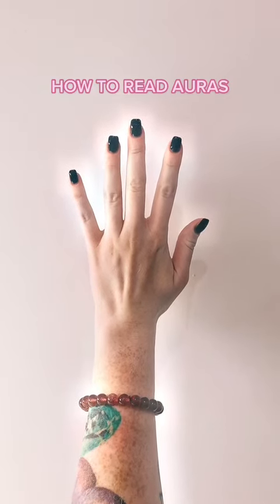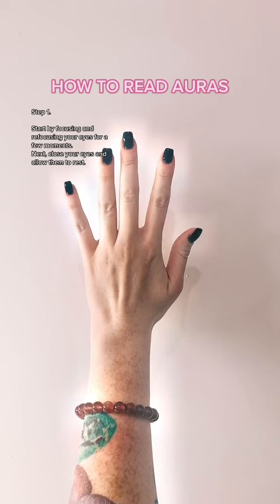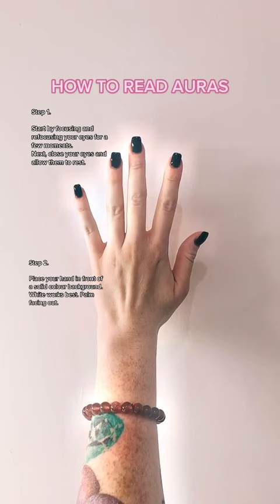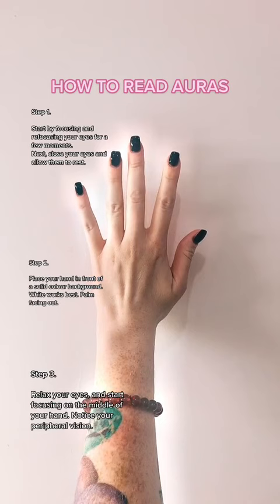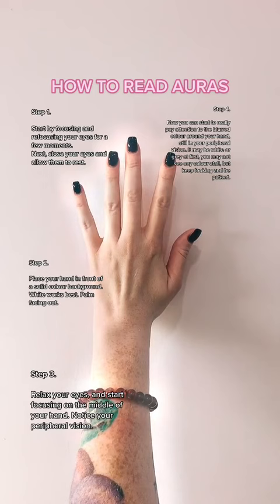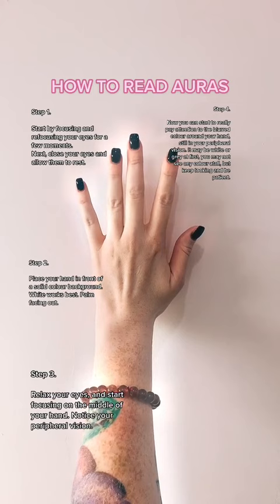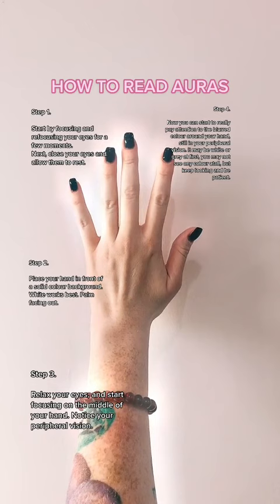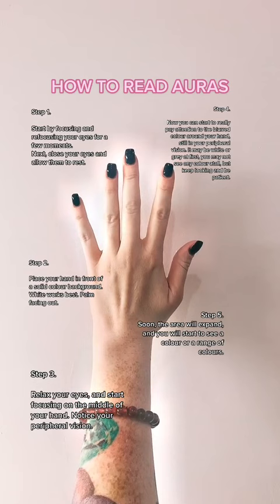How to read your aura | Crystal Tips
How to read auras

Step 1.
Start by focusing and refocusing your eyes for a few moments. Next, close your eyes and allow them to rest.

Step 2.
Place your hand in front of a solid colour background, white works best, palm facing out.

Step 3.
Relax your eyes and start focusing on the middle of your hand. Notice your peripheral vision.

Step 4.
Now you can start to really pay attention to the blurred colour around your hand, still in your peripheral vision, it may be white or grey at first, you may not see any colour at all, but keep looking and be patient.

Step 5.
Soon the area will expand, and you will see a colour or a range of colours.

Step 6.
Once you have seen a colour or colours, close your eyes and for a very brief moment - you will see your aura.